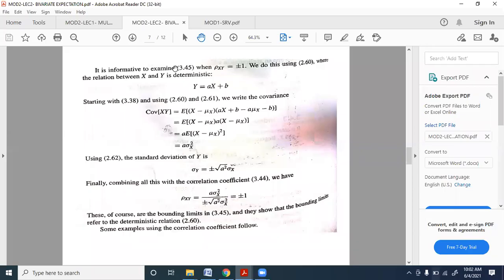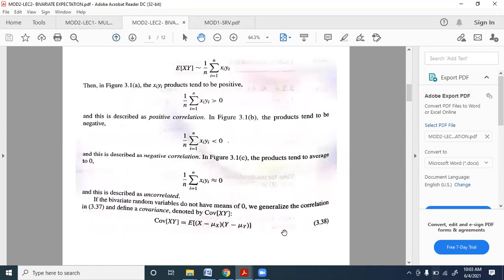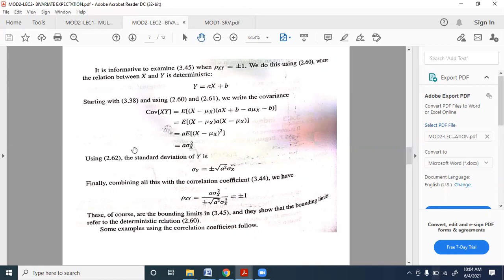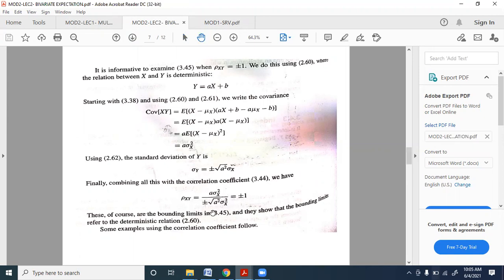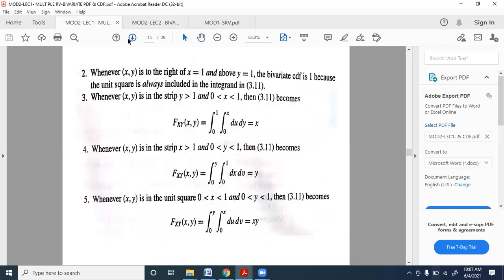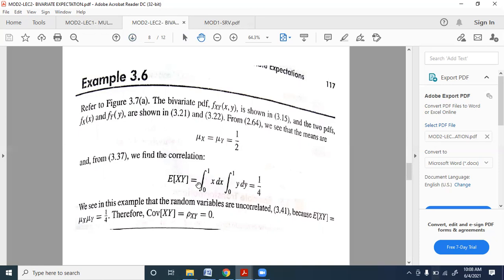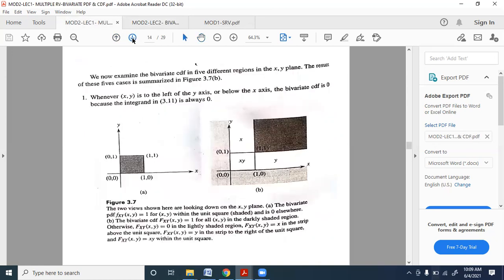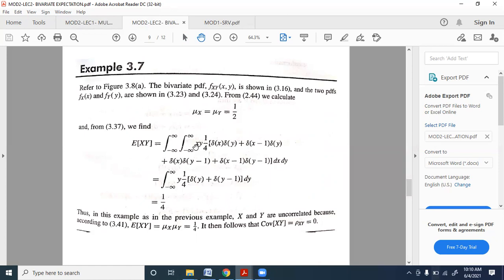2021 ESLAMOD2 LEC6 part2